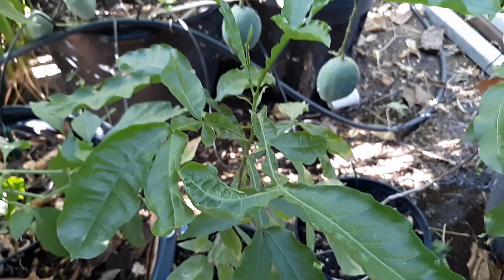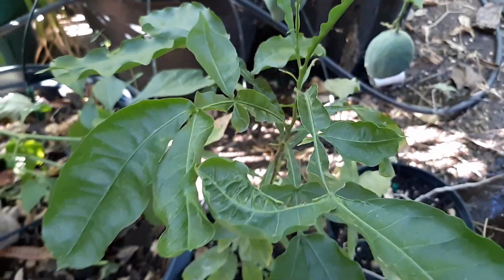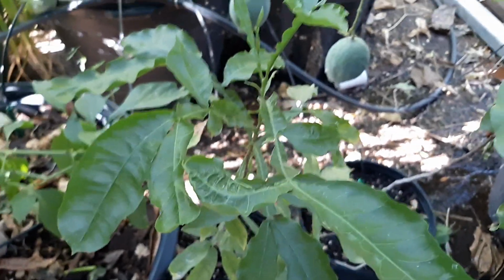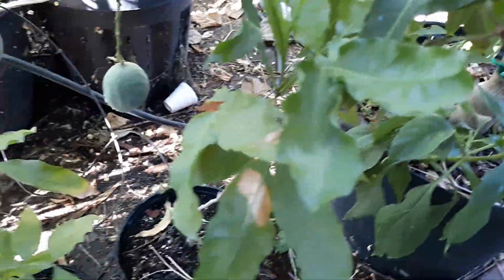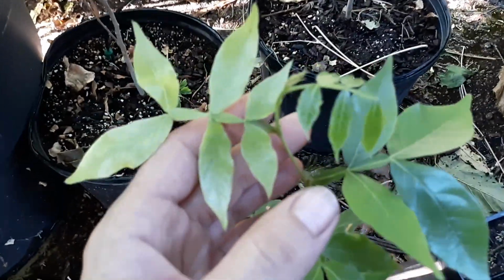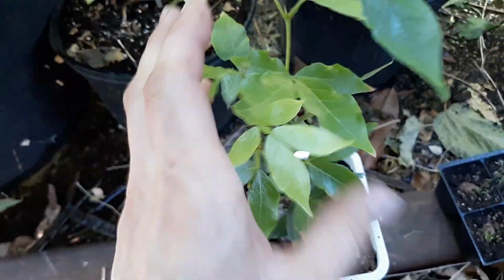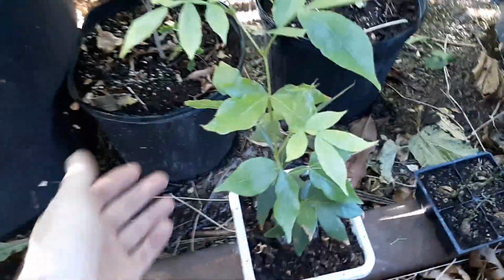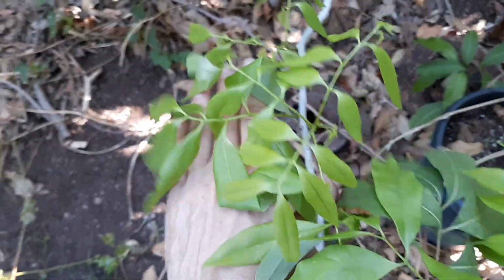Growing Rambutan, Quenepa, and Ice Cream Bean fruit in the desert!